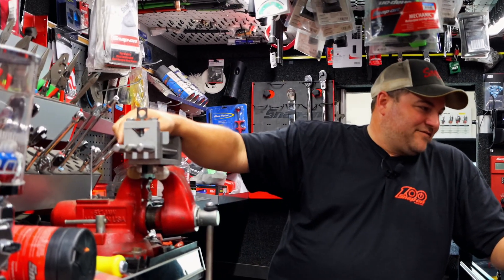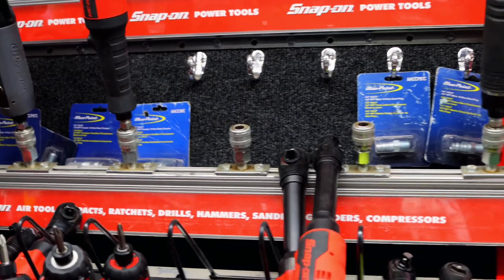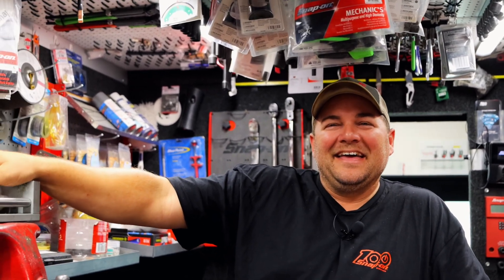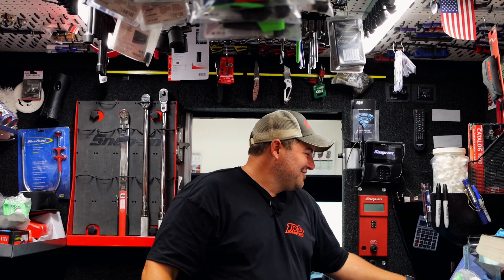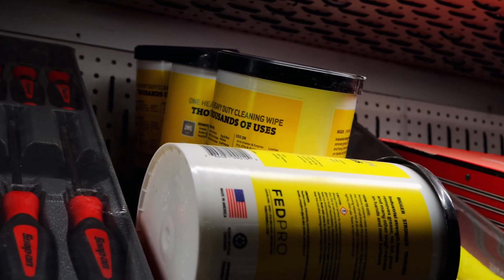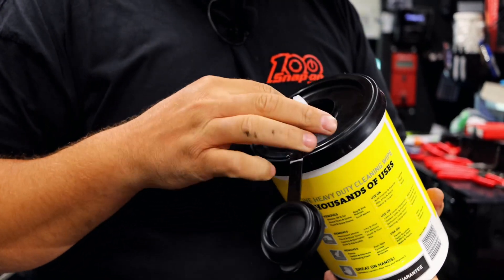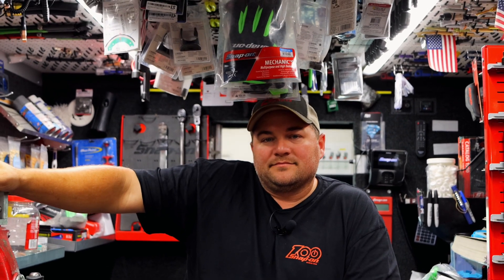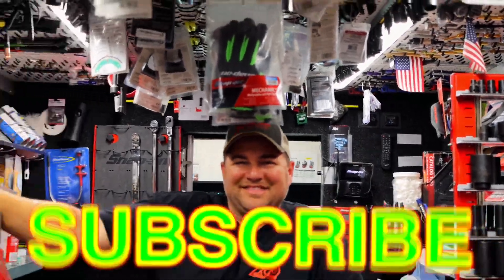Snap On Friday: Shooting The Breeze With Hamilton Also A Look At 100th Anniversary Long Neck Ratchet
Shooting the Breeze With My Snap On Dealer Jovin Hamilton

Lang Tools Master Feeler Gauges:

Knipex Cobra Pliers (some of my go to Pliers):

Koon Trucking
200 Davidson Dr.